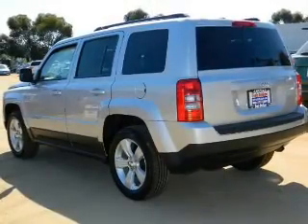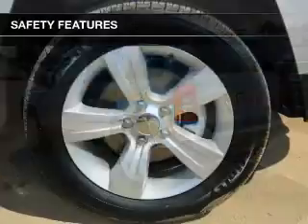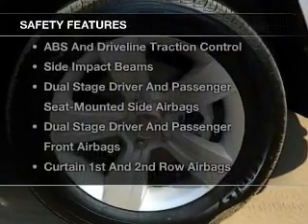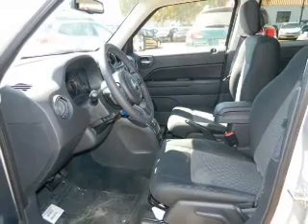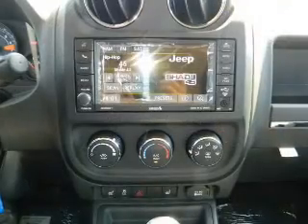2014 Jeep Patriot - Carlsbad CA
Year: 2014
Make: Jeep
Model: Patriot
Trim: Latitude Sport Utility 4D
Engine: 2.4 liter inline 4 cylinder 16 valve MPFI DOHC
Transmission:
Color: Bright Silver Metallic
Mileage: 11
Address:
5555 Car Country Dr.